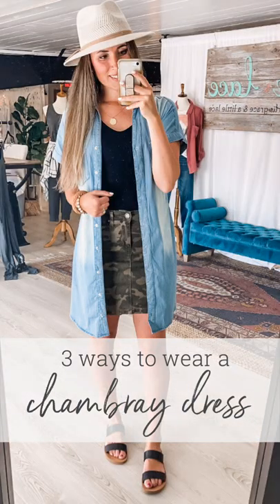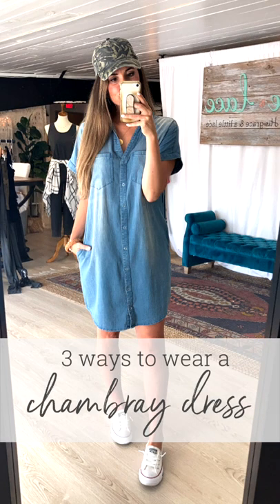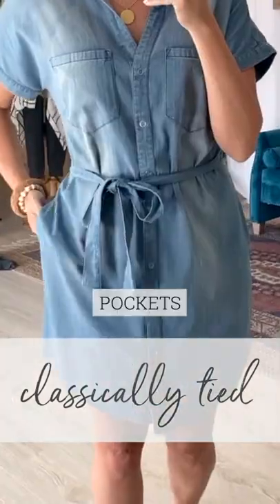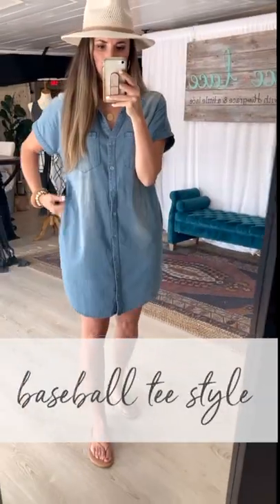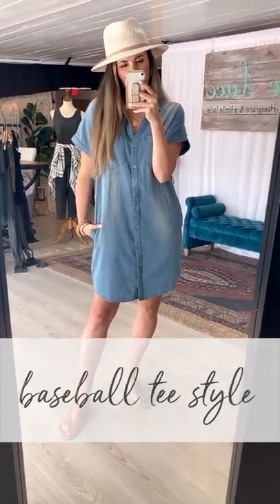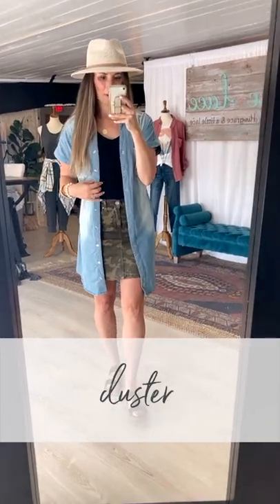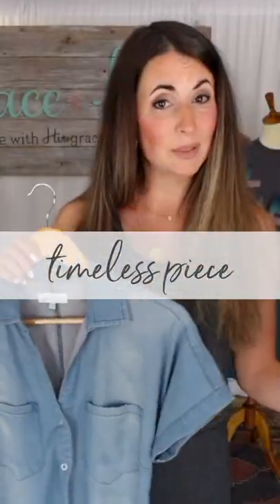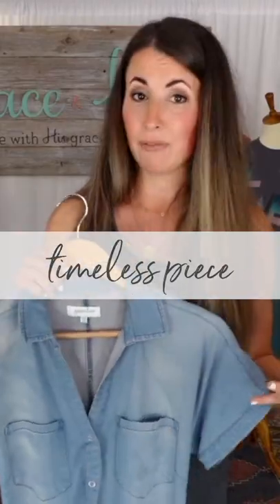Three ways to wear! Timeless Piece! Grace and Lace Chambray Dress!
Chambray. Everyday. The Chambray Dress is the classic wardrobe staple that never goes out of style! This lightweight, easy fit mid wash chambray dress is perfect for any sunny day this season, with its button down snap front, flattering v-neckline, rounded casual hemline, and of course - pockets! Our stretch chambray fabric is perfectly lightweight, while the signature stretch keeps its figure-flattering shape. Use the adjustable waist tie to cinch in for a more form-fitted silhouette, or keep it loose and flowy for an ultra comfy look. Trust us - this versatile favorite is sure to be a timeless piece in your G&L rotation!